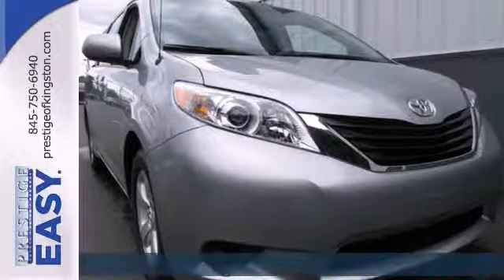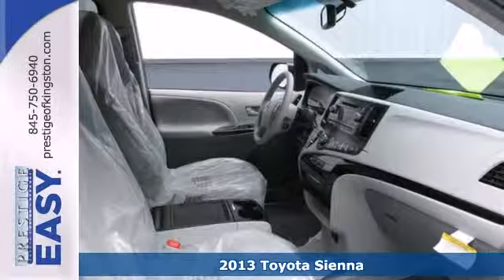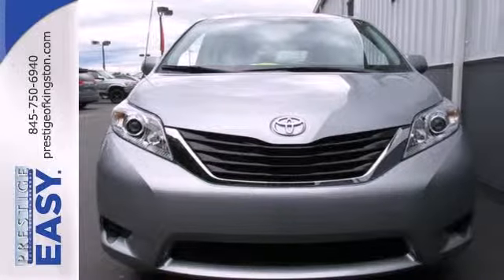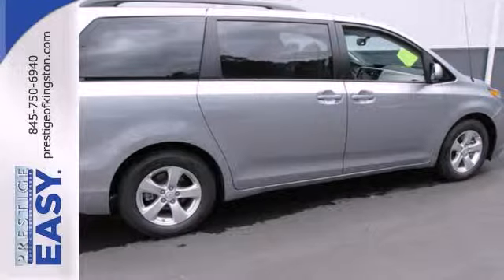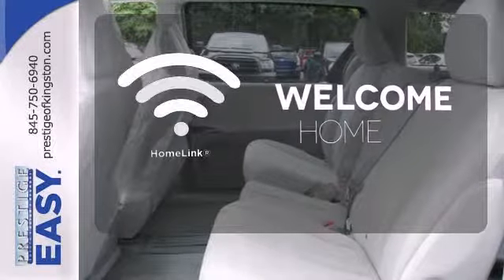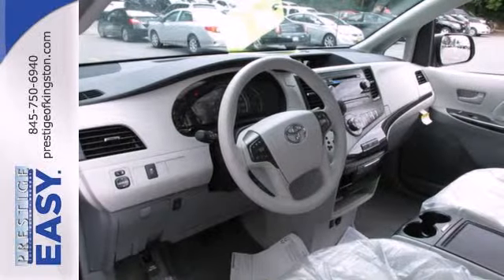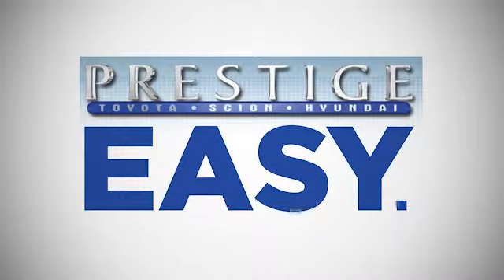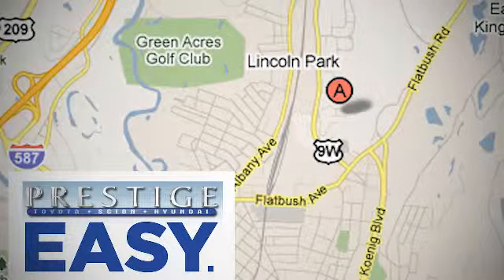2013 Toyota Sienna Kingston NY Poughkeepsie, NY DS396592 - SOLD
Year: 2013
Make: Toyota
Model: Sienna
Trim: LE
Engine: 3.5L V6 SMPI DOHC
Transmission: 6-Speed Automatic Electronic with Overdrive
Color: Silver
Stock #: DS396592

Address:
756 East Chester St By-Pass